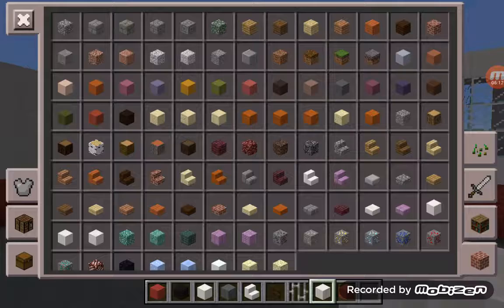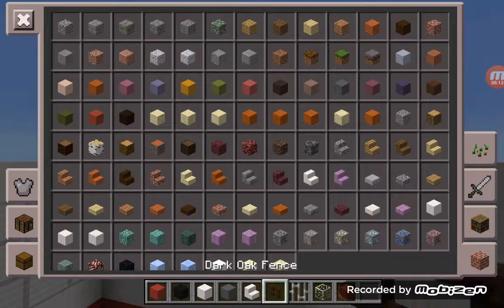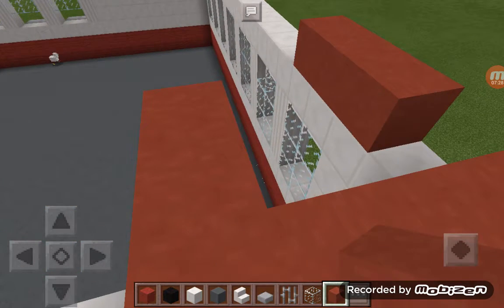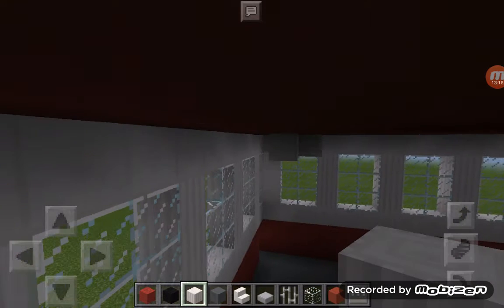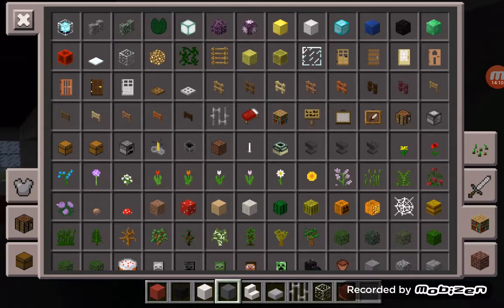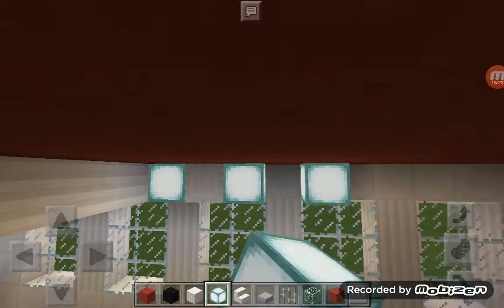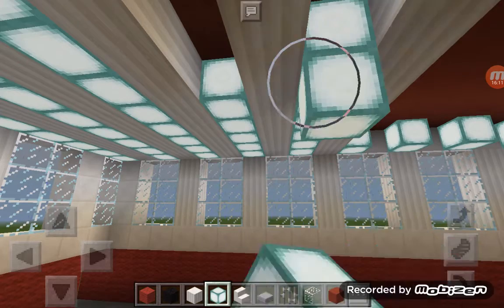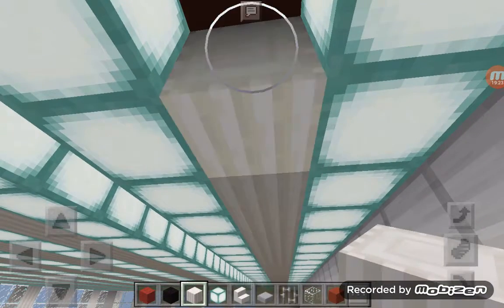Big city build ep 5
If u  want  a  shout  out  leave a coment